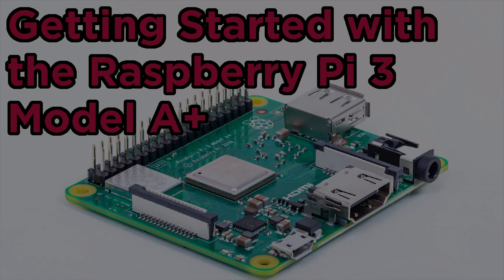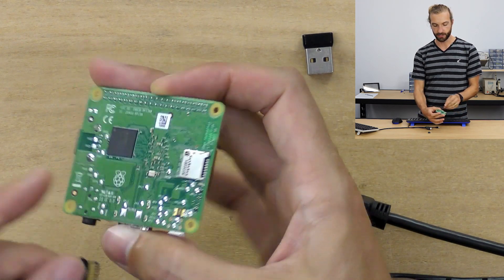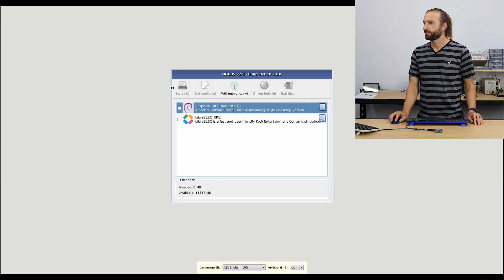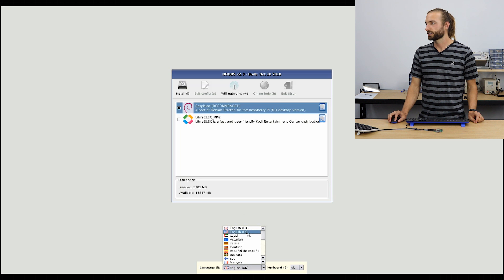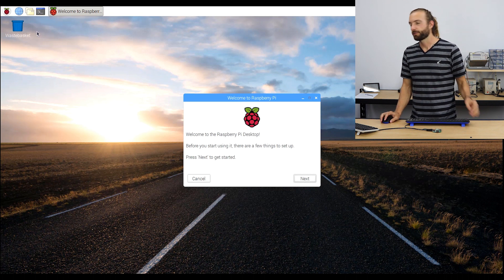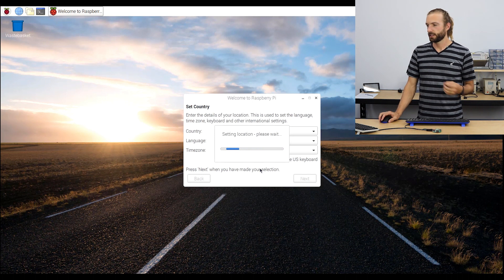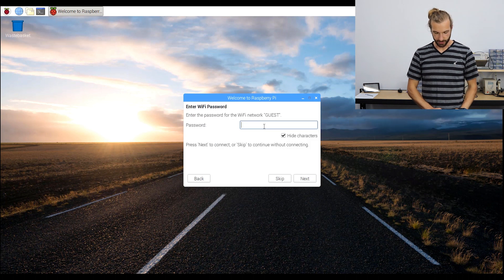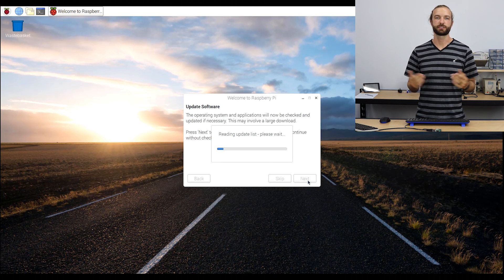Raspberry Pi 3 Model A+ 3A+ Plus Getting Started Guide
In this Tutorial, we will walk you through the steps to set up your new Raspberry Pi 3 Model A+.

To setup your Raspberry Pi 3A+ you will need:

- A Raspberry Pi 3A+
- A Preloaded NOOBS SD Card
- A power supply to safely power your Pi (Raspberry Pi Official Power Supply)
- A USB keyboard and mouse
- A display with HDMI input, and an HDMI Cable. (A modern television works in a pinch!)